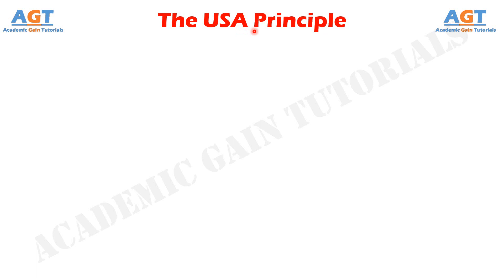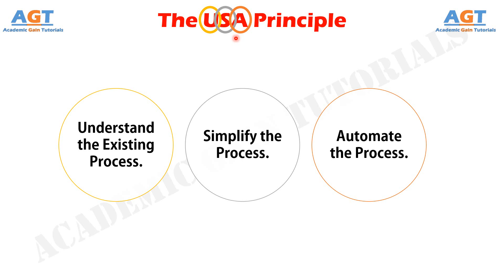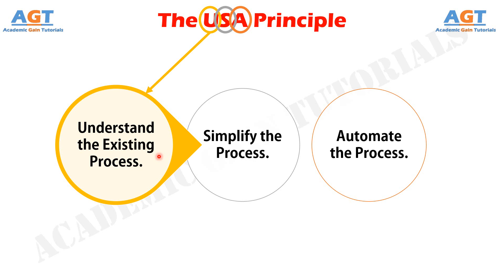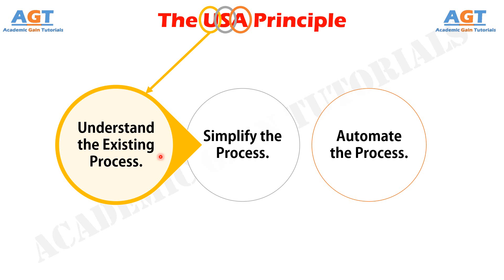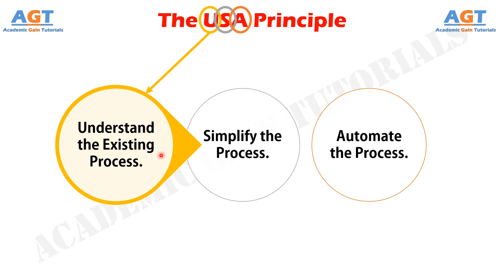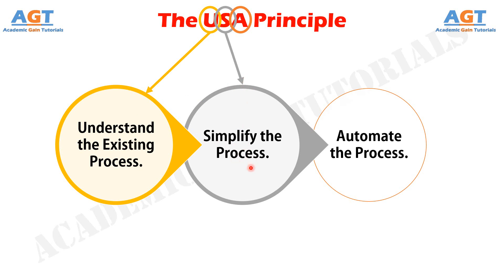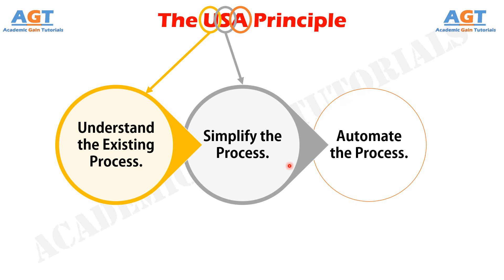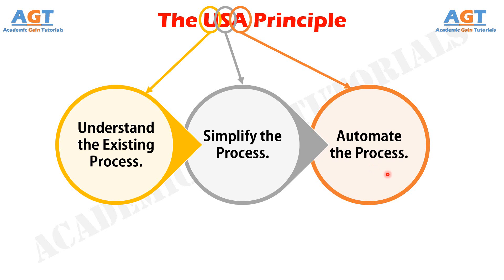The USA Principle for Automation.